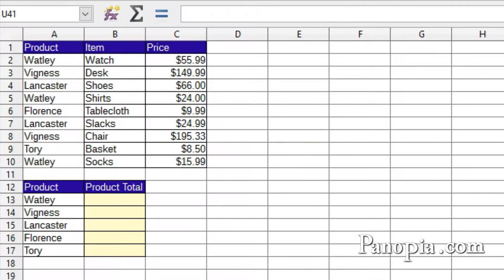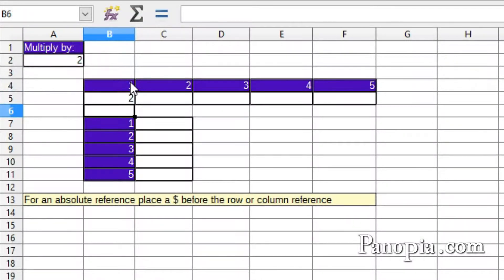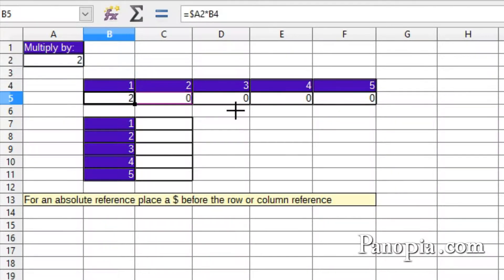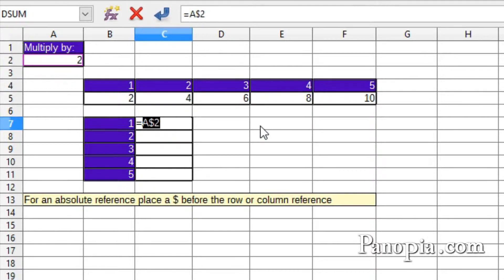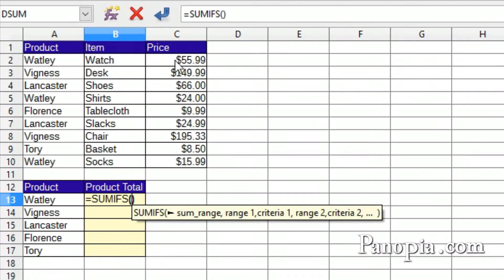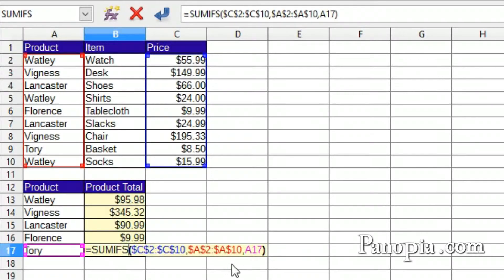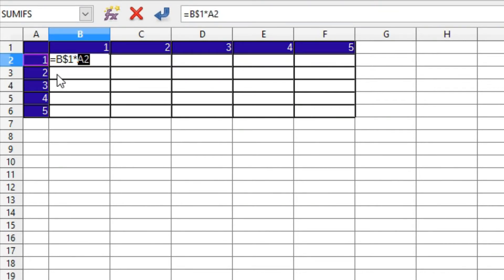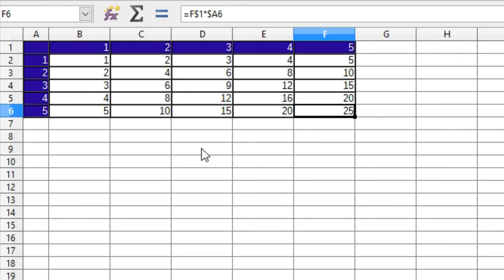LibreOffice Calc - Absolute and Relative references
How to use absolute and relative cell references.